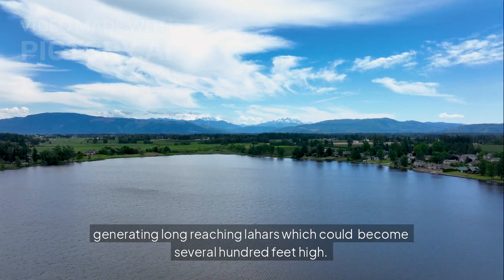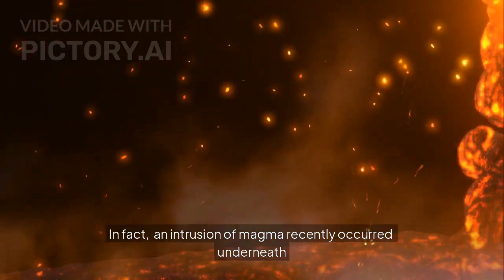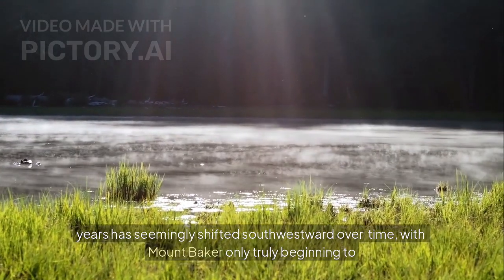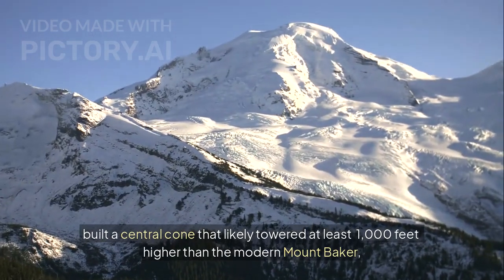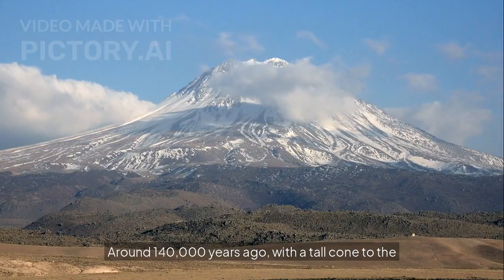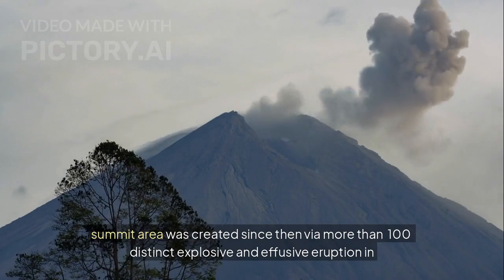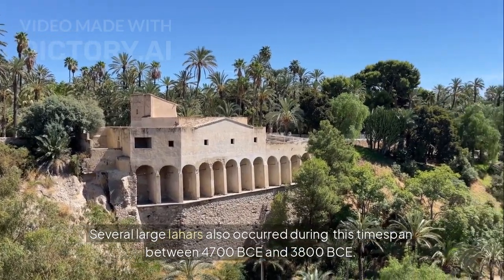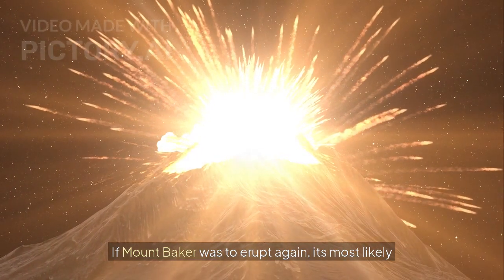The Active Volcano in Washington; Mount Baker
Mount Baker, one of Washington’s active volcanoes, shows ongoing geothermal activity and glacier movement, prompting continuous scientific monitoring.